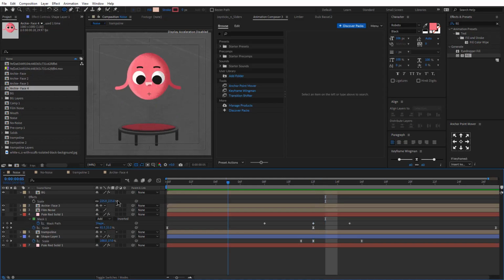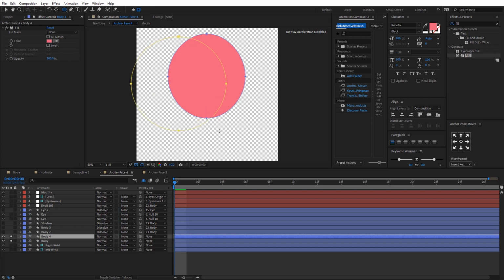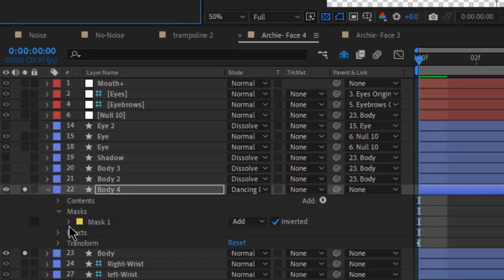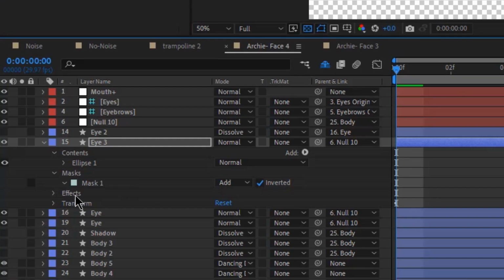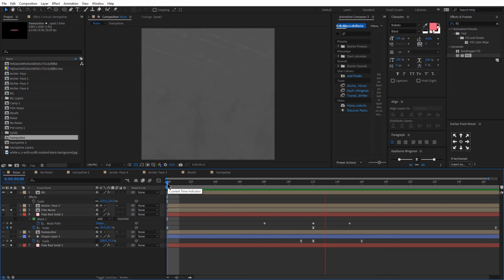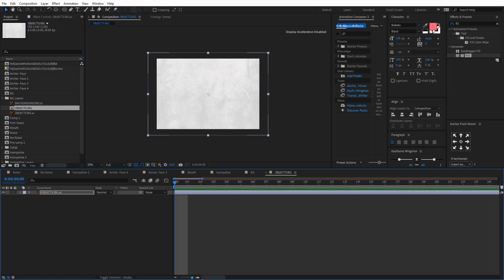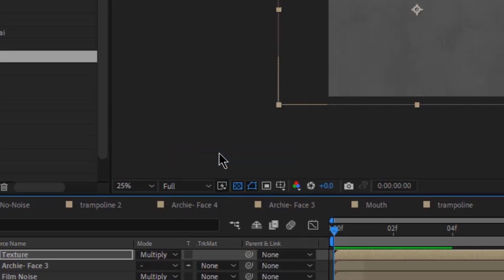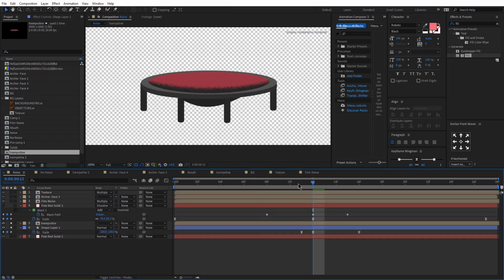Adding Noise And Textures in After Effects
How to add noise to your animations to make them look cooler?

In this tutorial, I’ll show you a few different ways that you can follow to create your noise in After Effects.